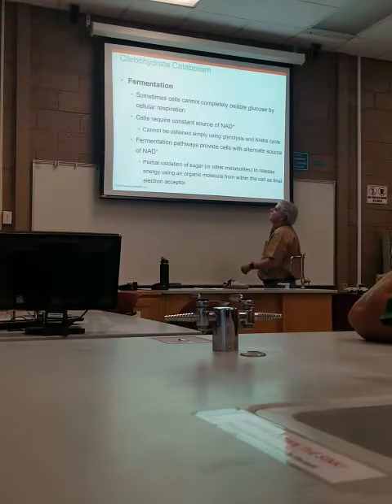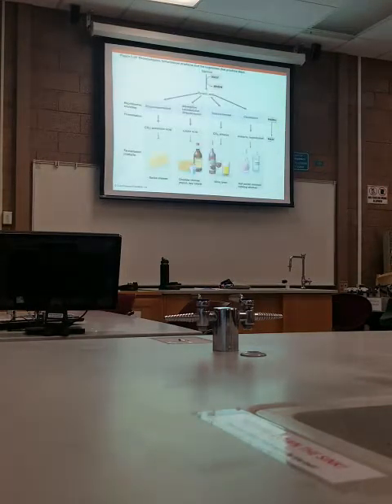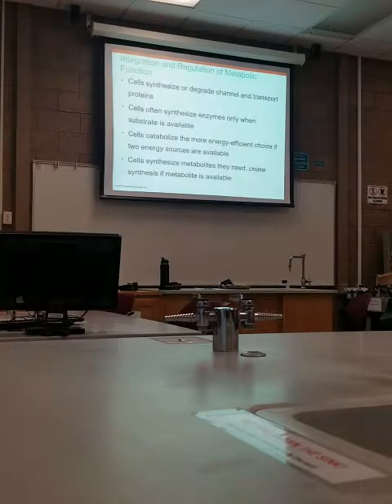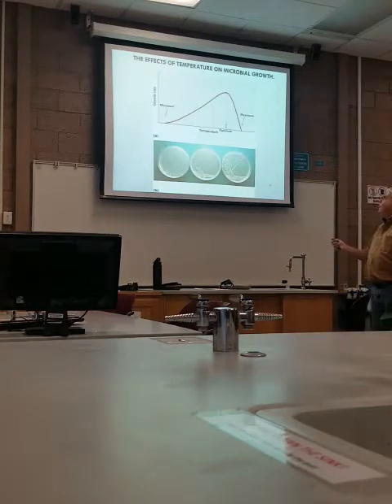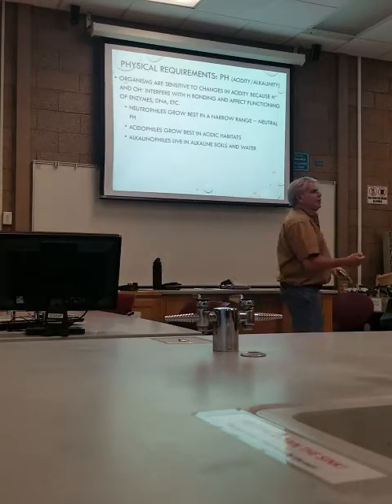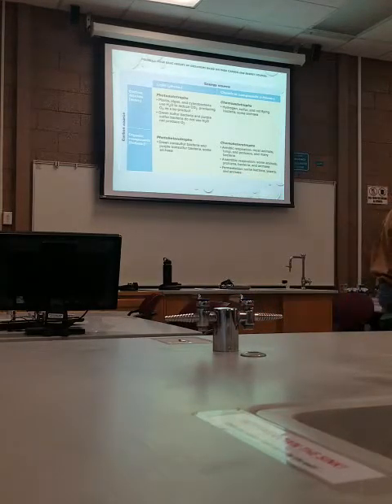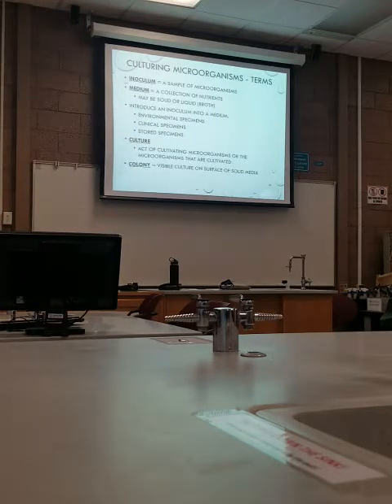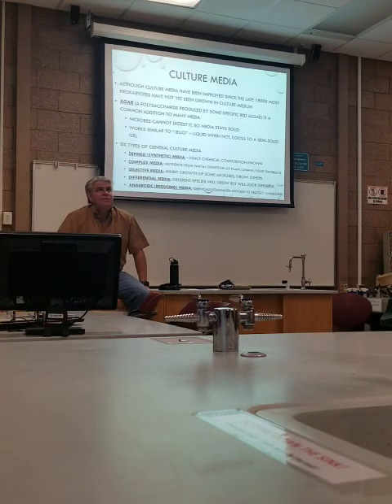Lab chp 5/6 test review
Sivilis, October 3